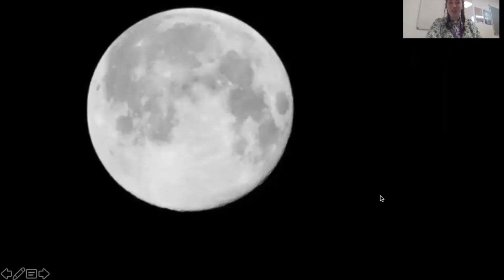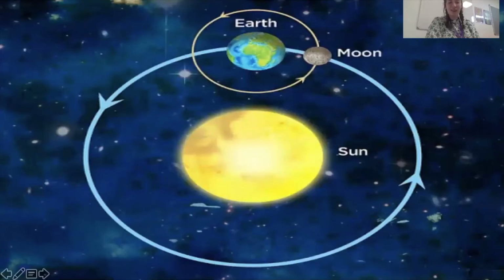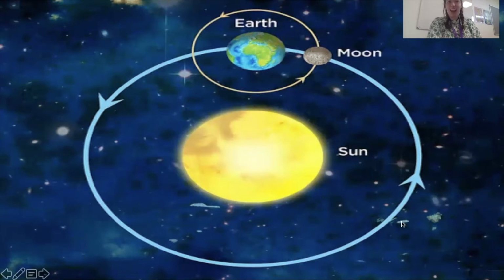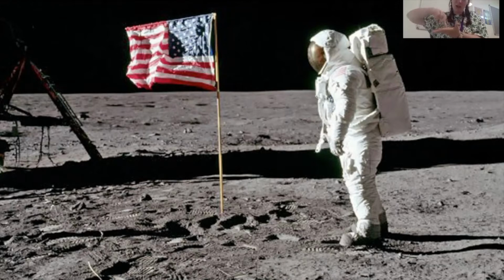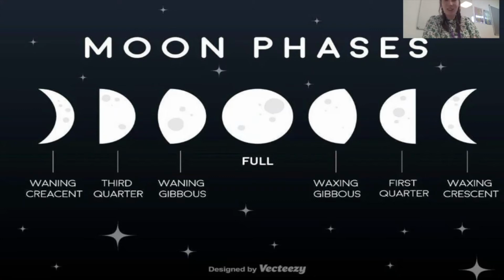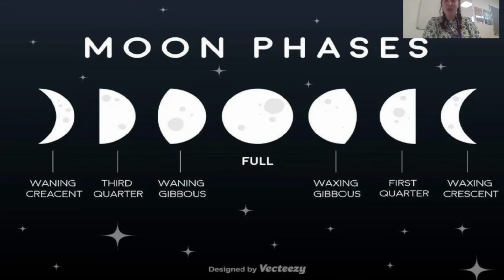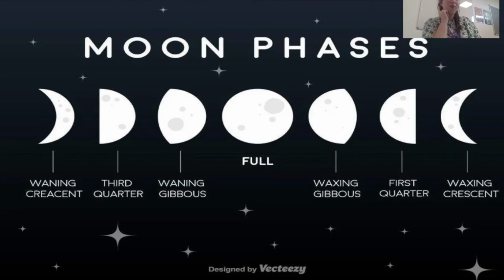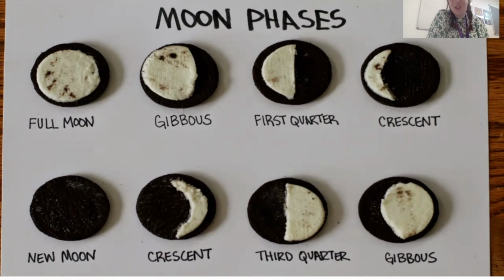Reception - Friday 25th June - Flipped Classroom - Topic Three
Learn all about the moon with Miss Turner